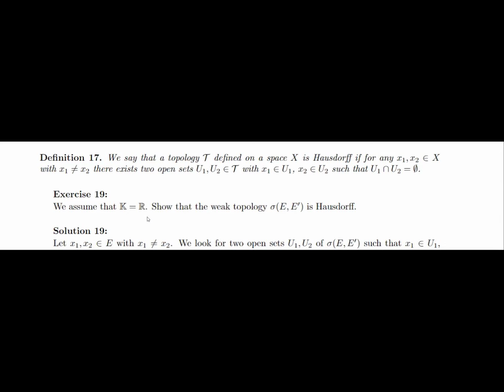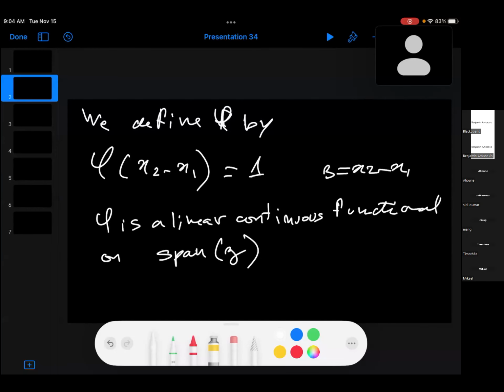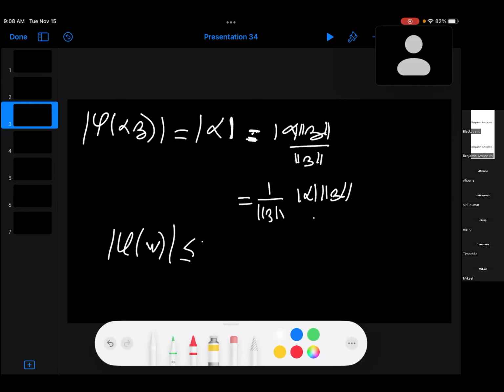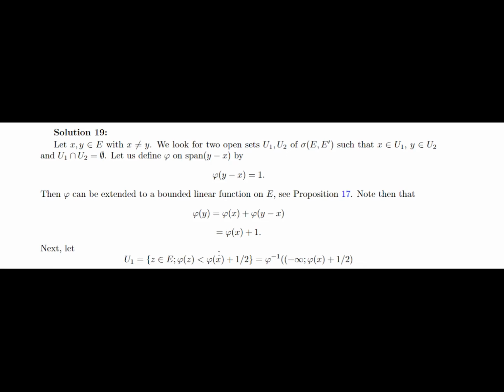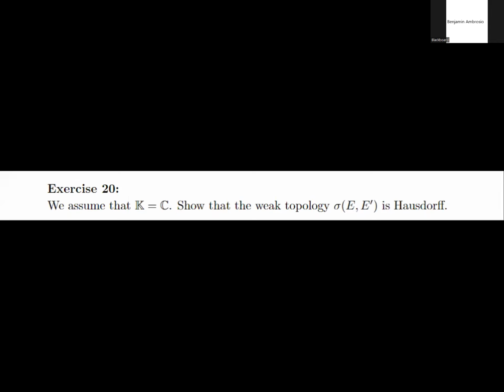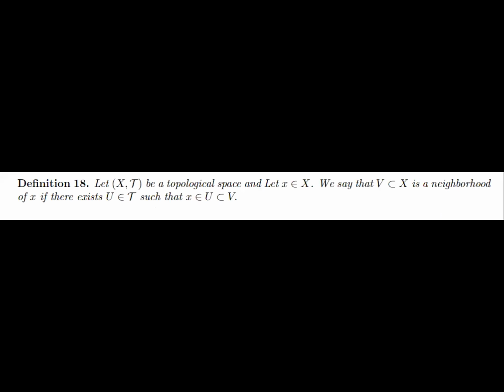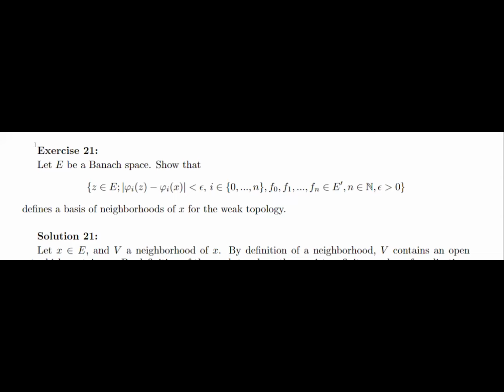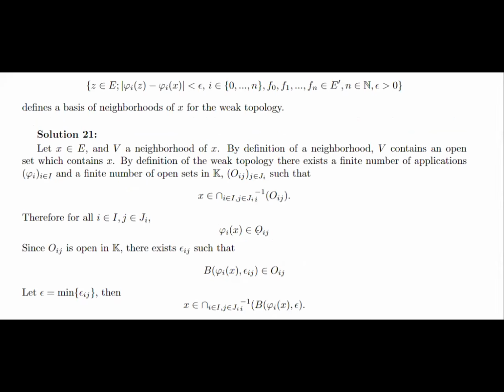Functional Analysis Lecture 14 ( Weak and Weak* topologies...)